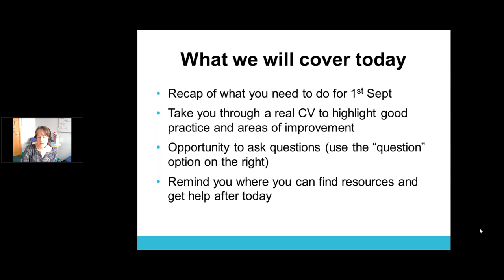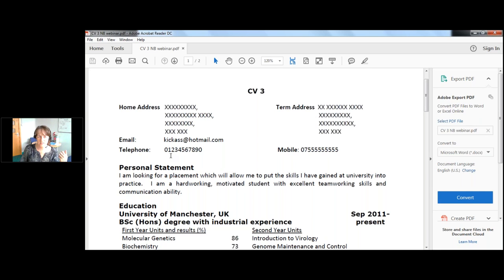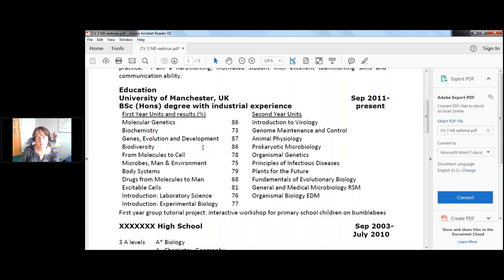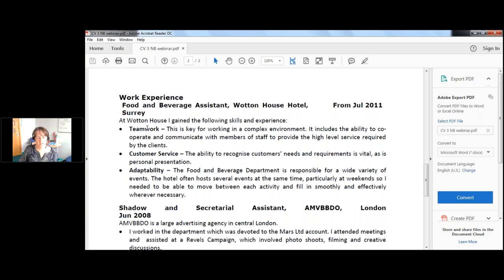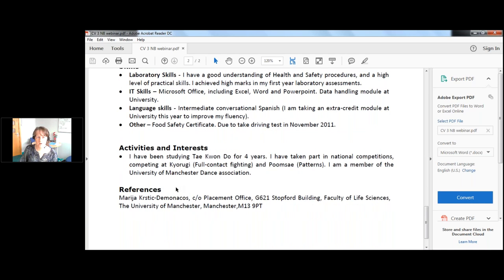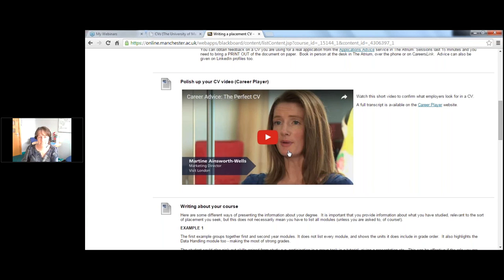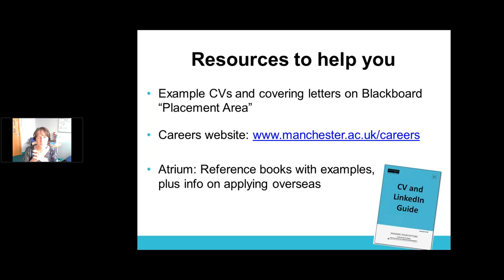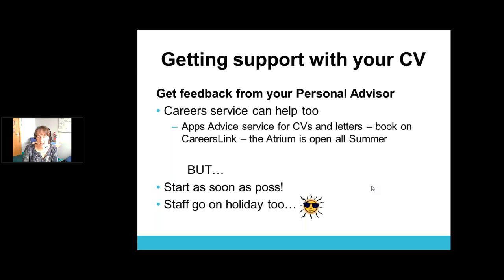CVs for Prospective Placement Students in Life Sciences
Get your CV ready for the 1st September deadline with our tips and suggestions. This webinar with give you an opportunity to get your questions answered and get your CV on track.